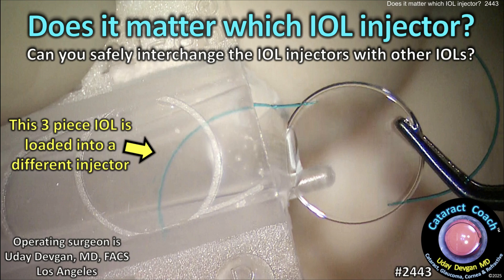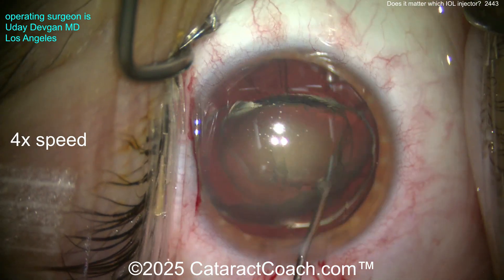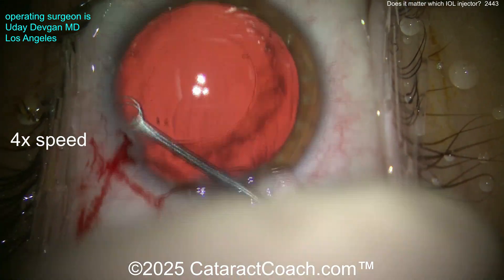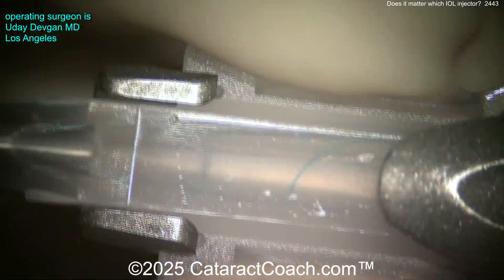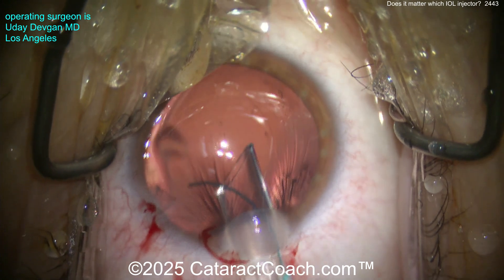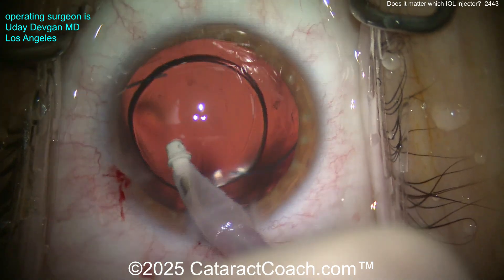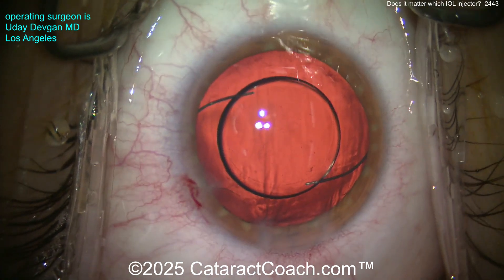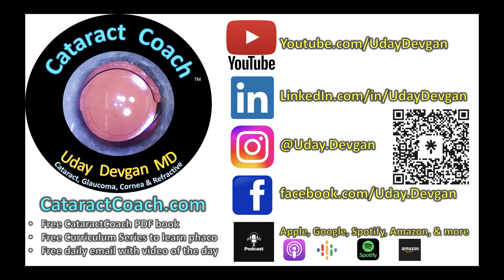CataractCoach™ 2443: Does it matter which IOL injector?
We use IOL injectors to allow us to deliver an IOL with a 6 mm diameter optic through an incision that is less than 3 mm wide. Prior to that we used lens folding forceps to fold the optic in half and then place it via a 3.5 mm wide incision (half of the 6 mm optic = 3 mm plus the added thickness of the IOL and the forceps arms). And some IOLs now even come preloaded so that no manipulation of the IOL is needed with forceps, preventing issues such as scratches or impressions on the optic. You may not know that the intellectual property / patents concerning IOL injectors is tight and this is partially why one manufacturer's design looks different than others. In this video, I am showing that for hydrophobic acrylic three-piece IOLs, you can easily substitute one injector for another. Here I am using the Alcon Monarch injector with the B cartridge to inject the J&J AR40E IOL instead of using the J&J butterfly design injector. As a surgeon, you certainly have the privilege of using the instruments and devices which you feel are best in that particular surgery and in your hands. Have you done something similar?